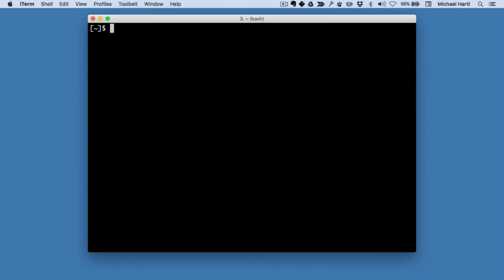Chapter 2: “Backing up and sharing” from Learn Enough Git to Be Dangerous by Michael Hartl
This is the video for the beginning of Chapter 2: “Backing up and sharing” from Learn Enough Git to Be Dangerous by Michael Hartl. The corresponding book chapter is available for free

Learn Enough Git to Be Dangerous covers an often-overlooked but essential modern computing skill: version control. Git, the most popular and powerful version-control system, lets you track changes in software projects while also enabling collaboration with millions of developers around the world.